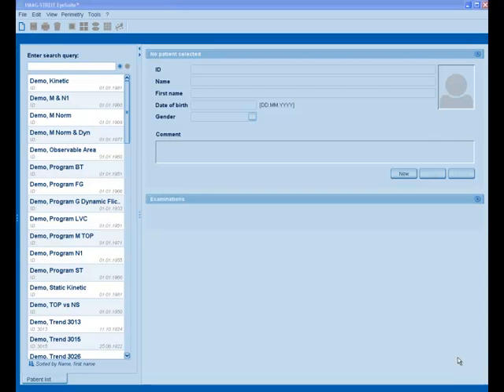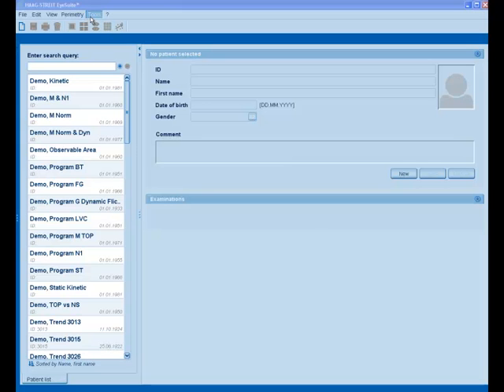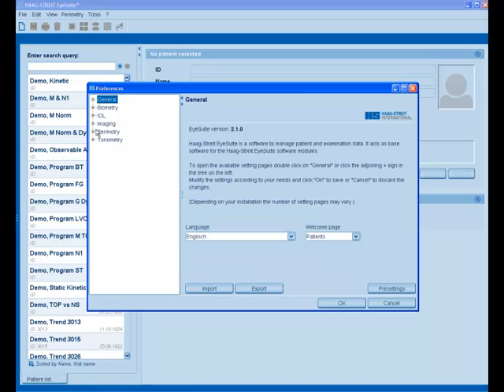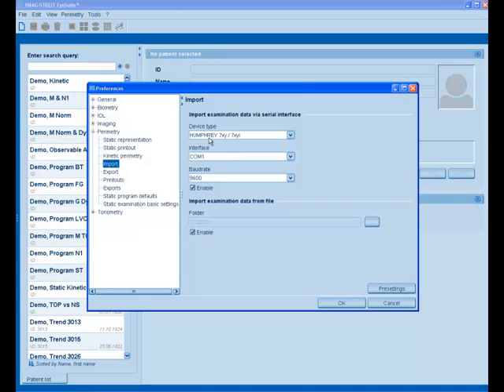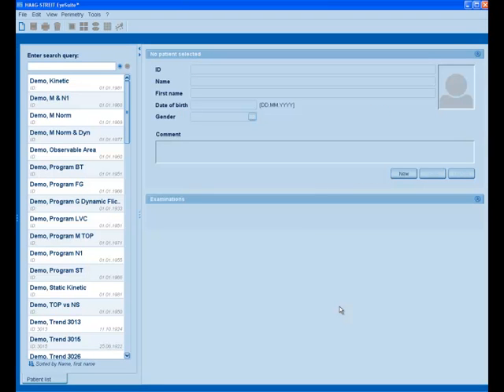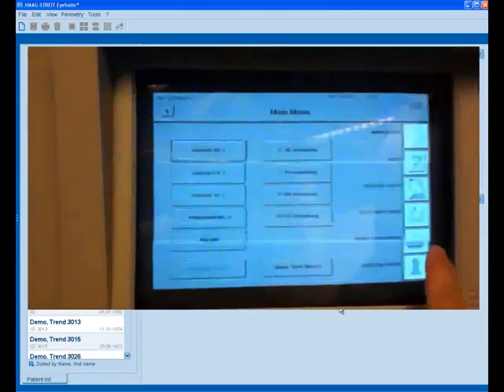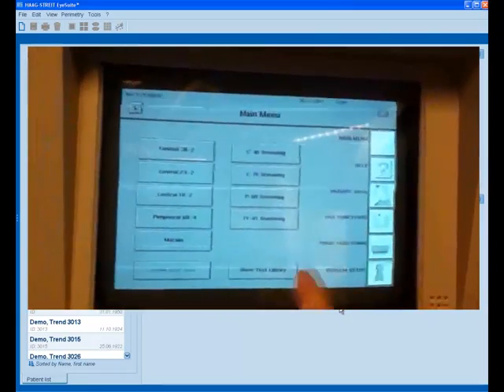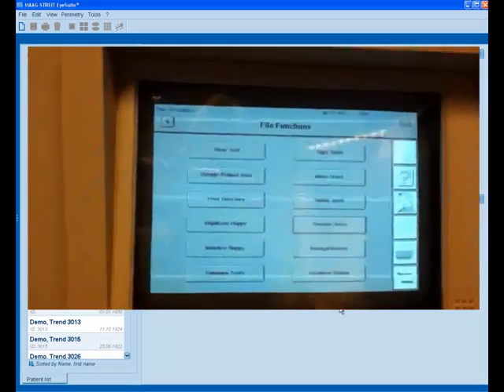Importing Humphrey Visual Field (HFA) Data into EyeSuite from Haag Streit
This is a detailed step by step guide to  import the Humphrey HFA visual field data into the Haag Streit EyeSuite software for visual field data viewing, manipulation, and analysis. The ease of importing data is demonstrated. Also, the advanced features of EyeSuite visual field analysis software are highlighted.